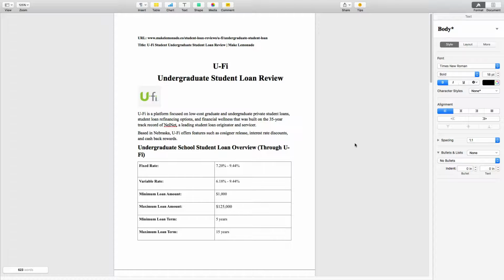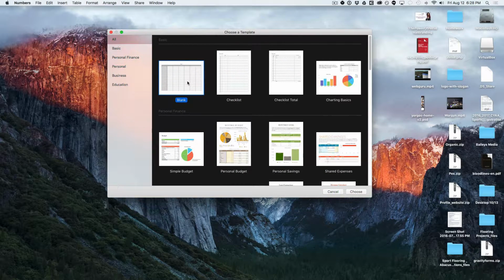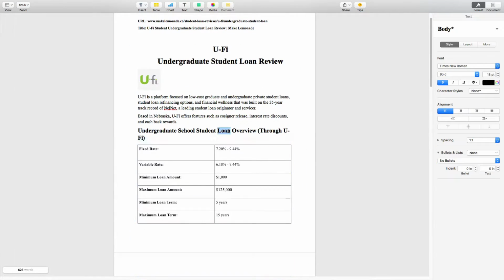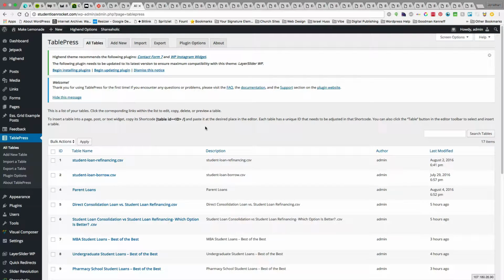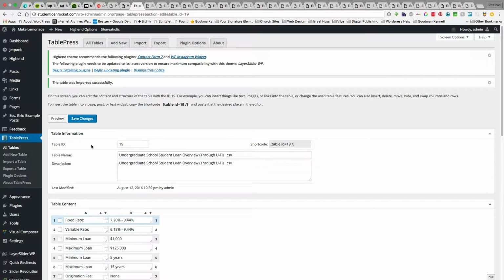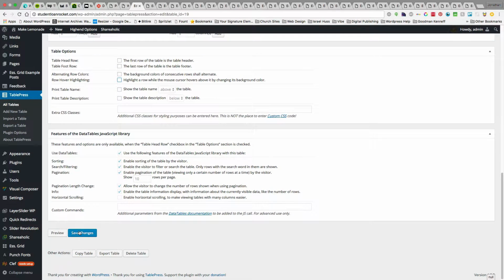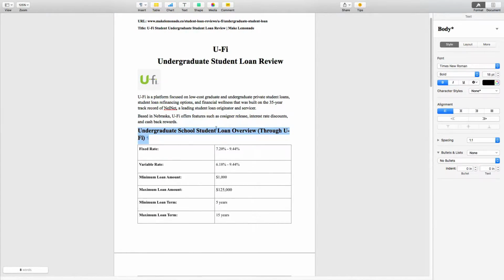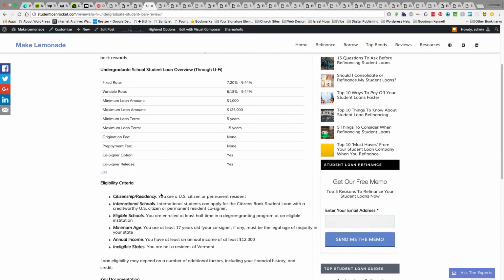Make Lemonade Tables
WordPress TablePress tutorial